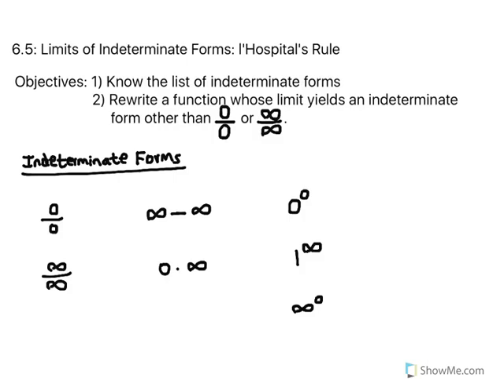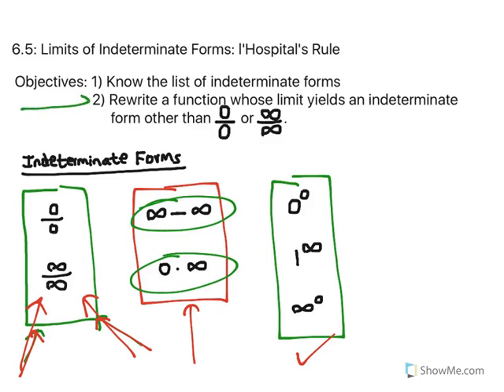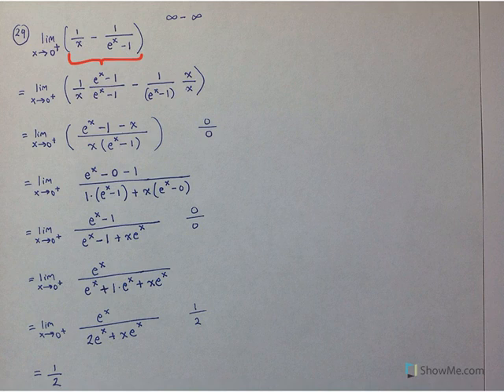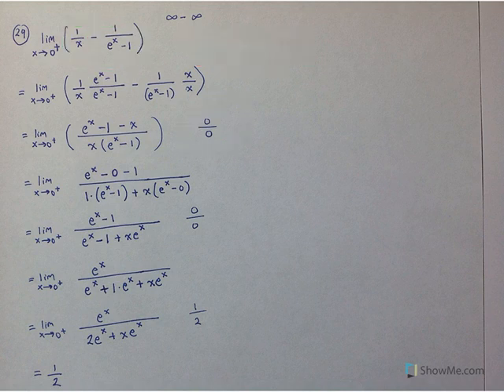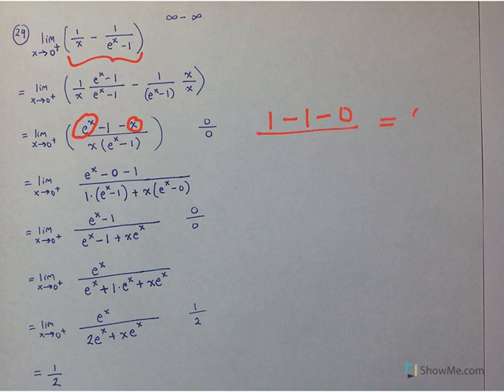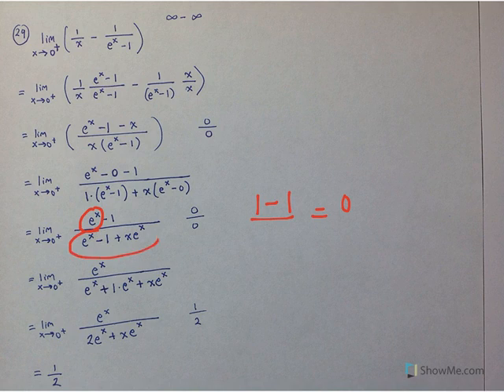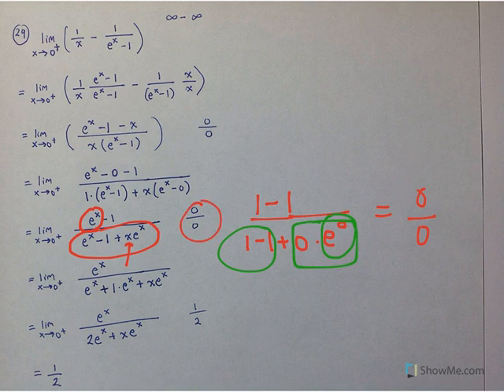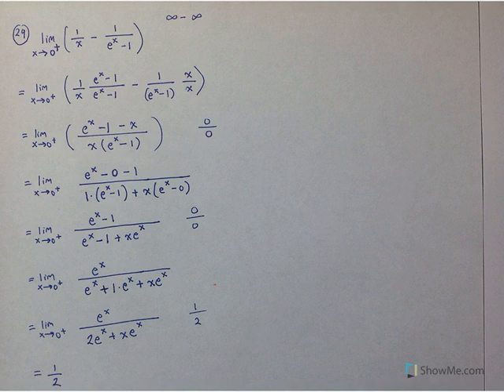8.7 Lesson 3: L'Hospital Rule / Indeterminate Forms that Require Algebraic Manipulation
Various Indeterminate Forms and the Forms that Require Rewriting the Function Algebraically